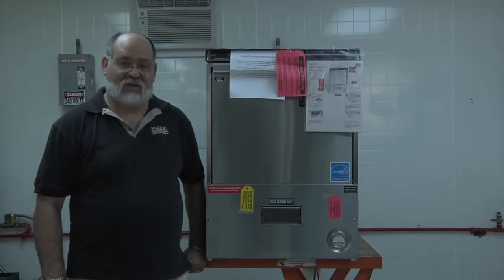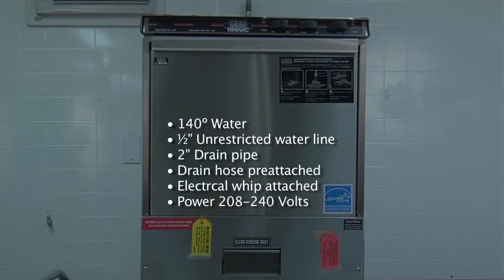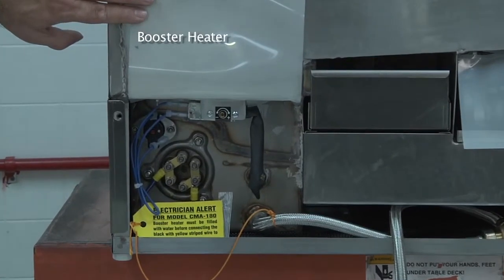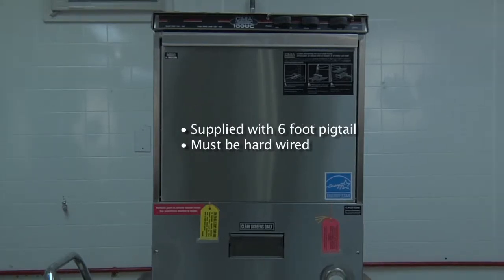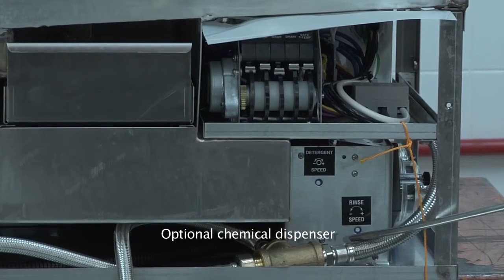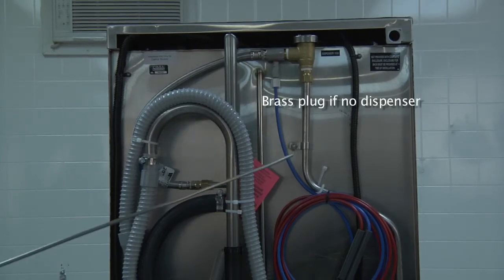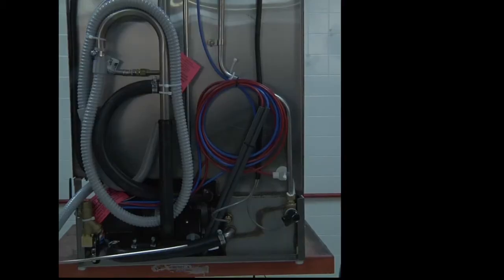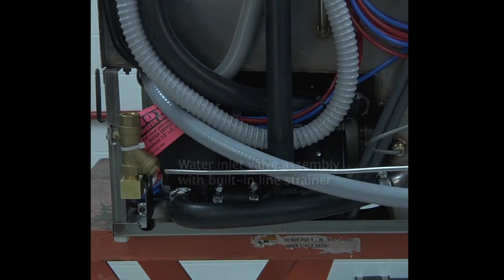CMA 180UC Installation Training Part 1 HD